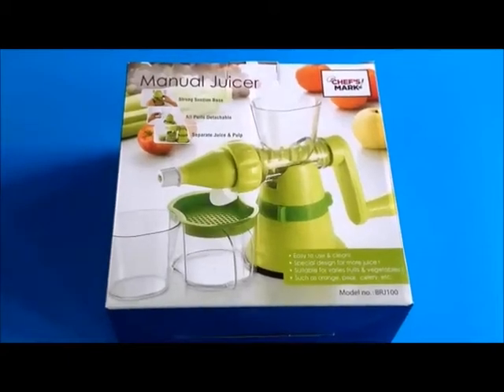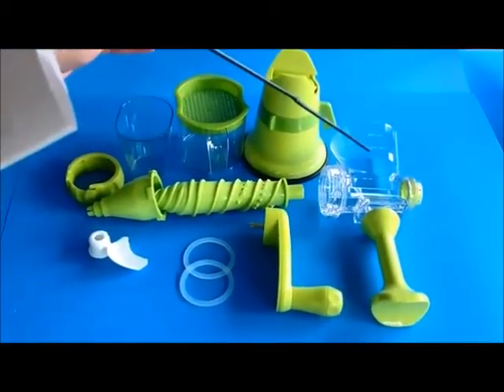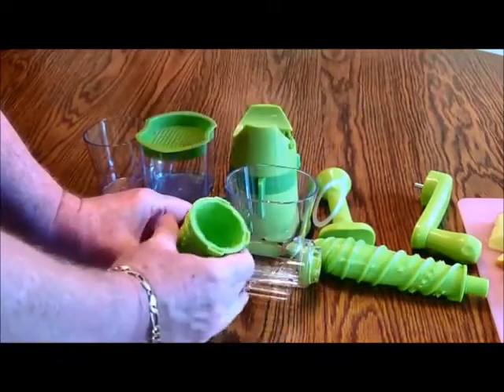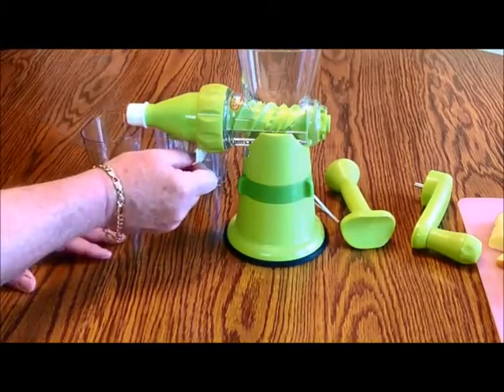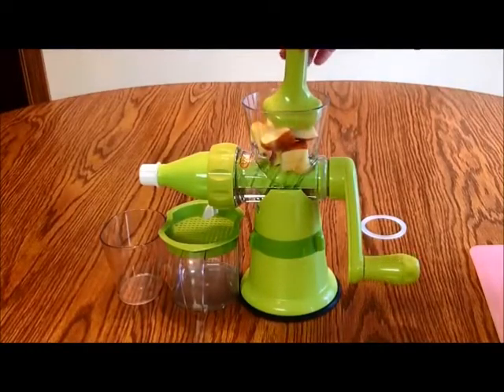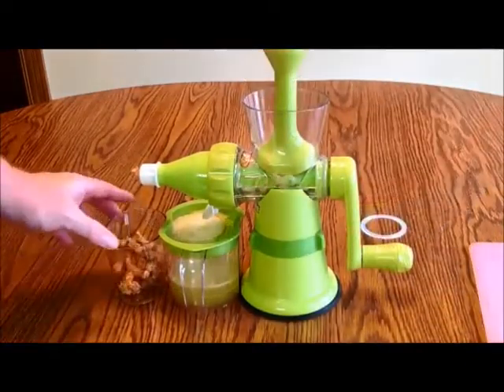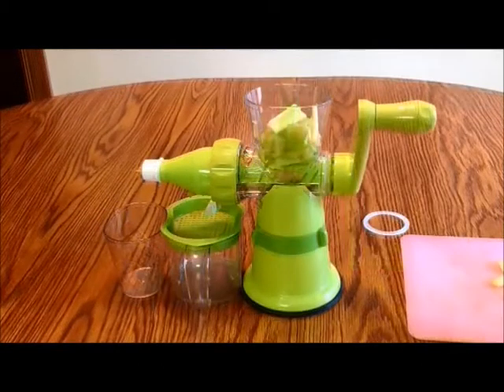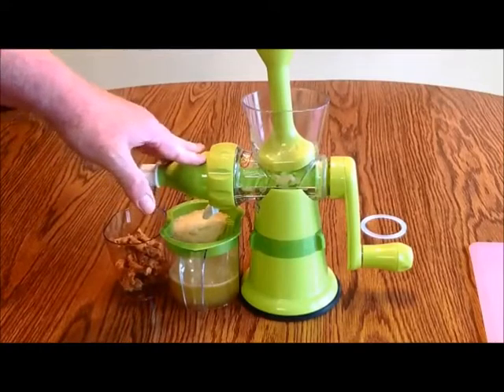Excellent Chef's Star® Manual Hand Crank Juicer